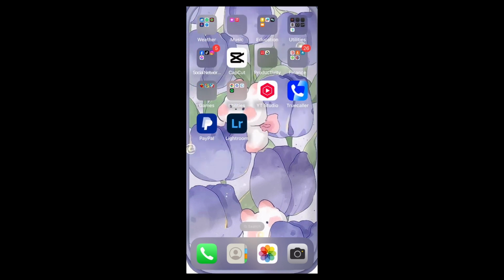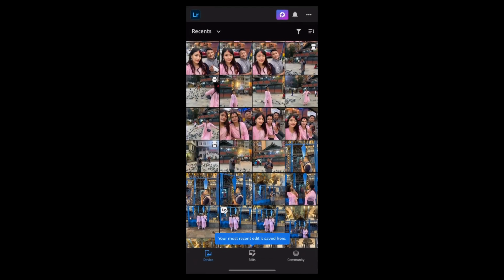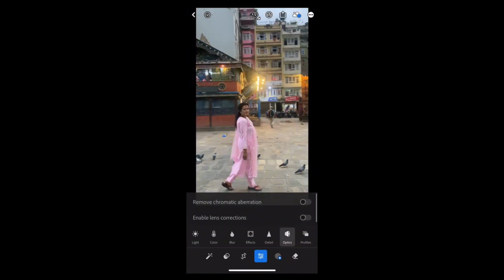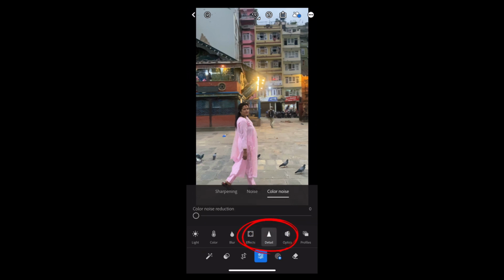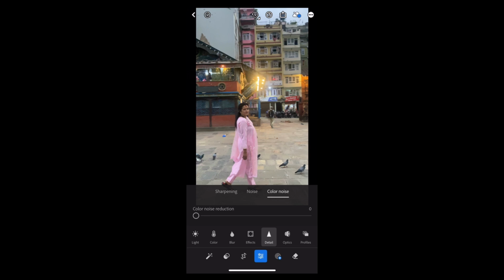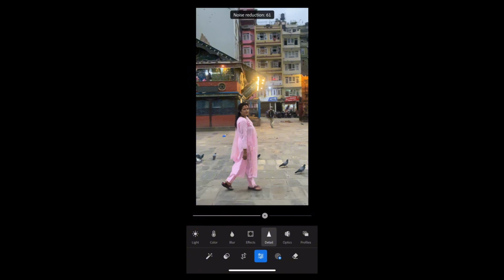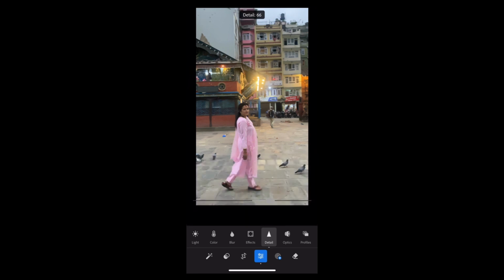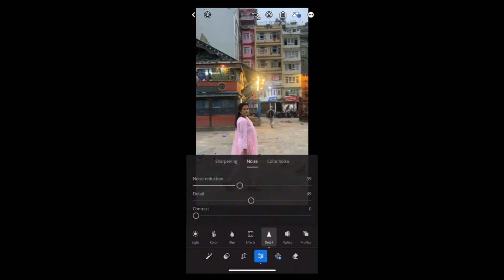How to Denoise JPEG in Lightroom 2025?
Want to denoise JPEG images in Lightroom for a cleaner and sharper look? 📷✨ In this tutorial, we’ll show you how to reduce noise in JPEG files using Lightroom’s Denoise AI, Luminance & Color Noise Reduction sliders, and Detail settings. Whether you're dealing with grainy photos, low-light images, or high ISO noise, this guide will help you achieve smooth and professional results in Lightroom Classic, Lightroom CC, and Lightroom Mobile.

If you're searching for "How to denoise JPEG in Lightroom", "Remove noise in Lightroom", or "Fix grainy photos in Lightroom", this video is for you!